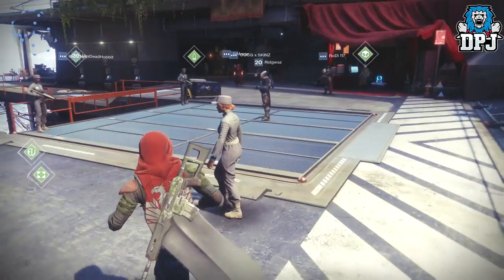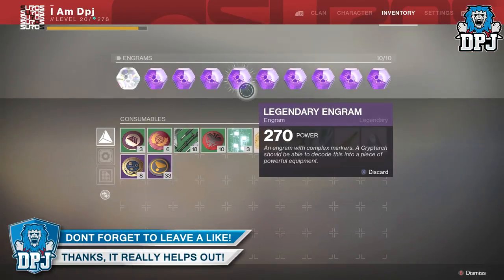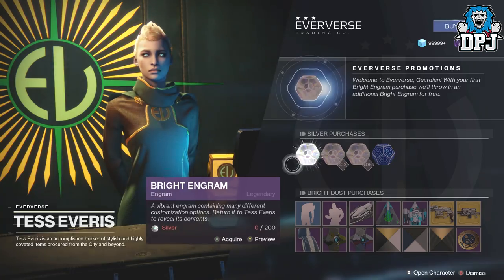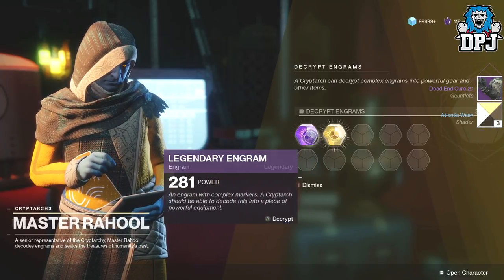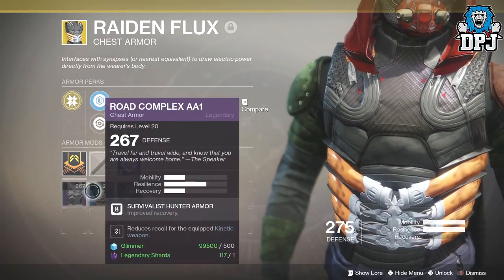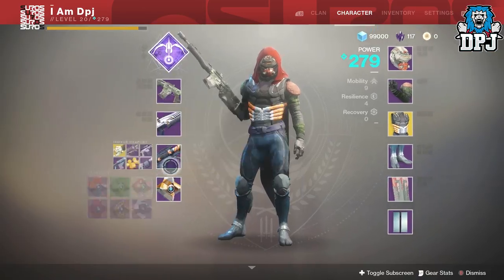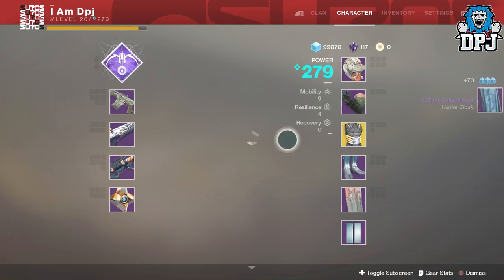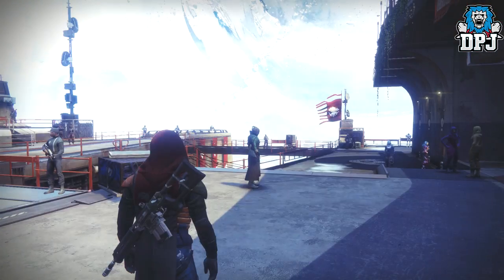Destiny 2 - INSANE RAID ENGRAM LOOT OPENING!!